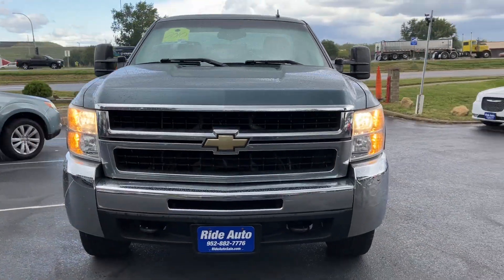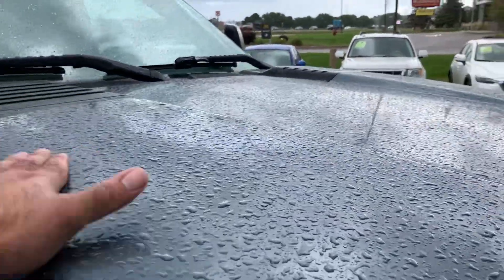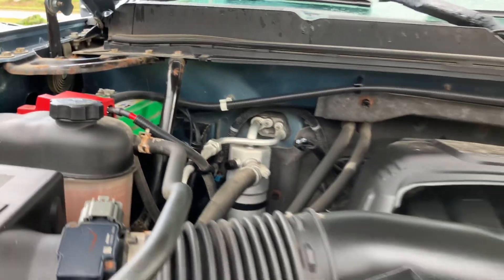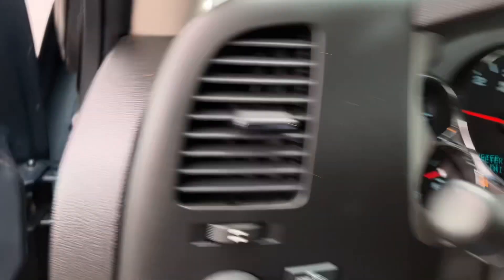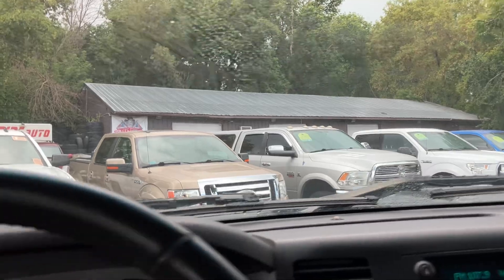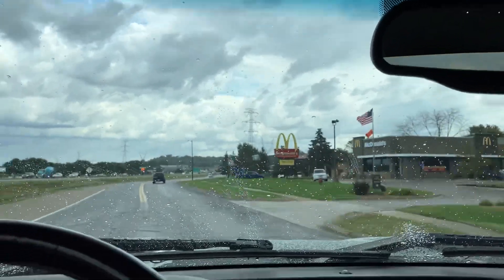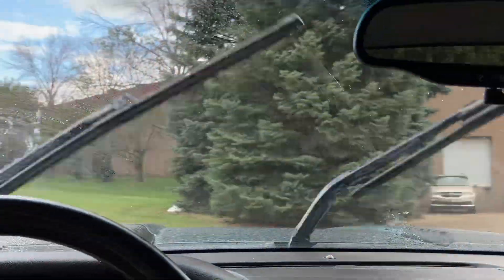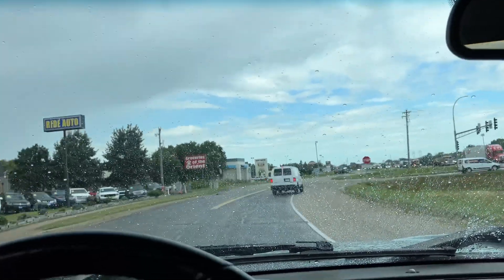2010 Chevy Silverado 2500 stock # 24426